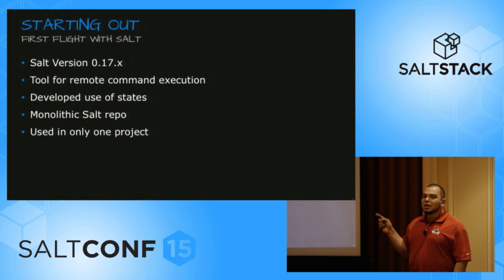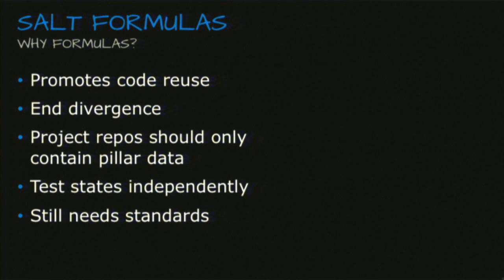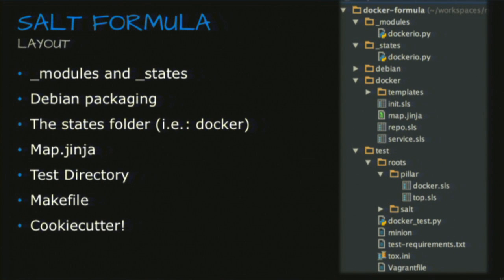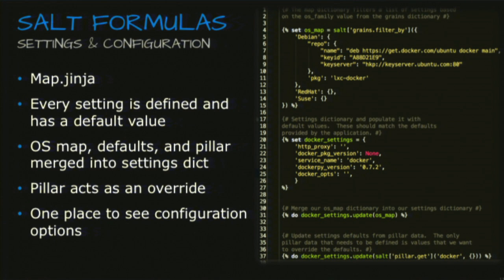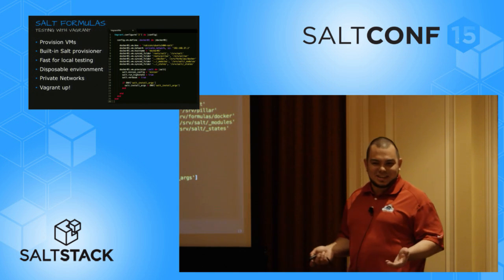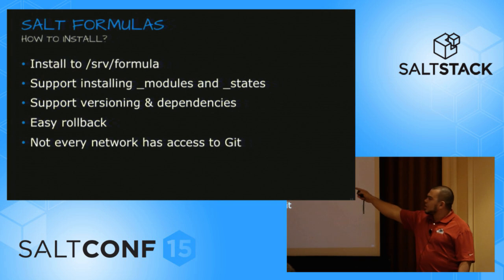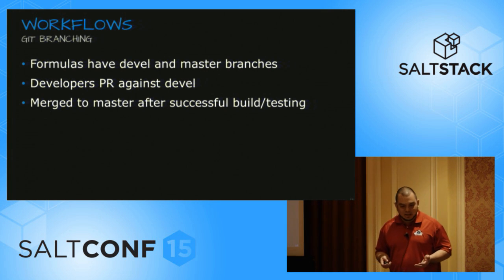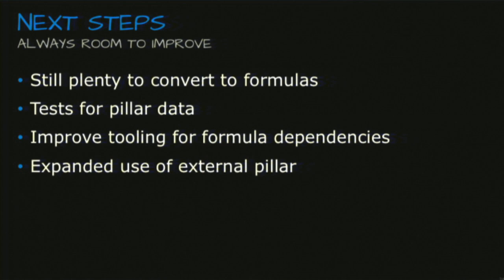SaltConf15 - Steven Gonzales, EMC - SaltStack at Scale – Automating the Automation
At EMC, Rubicon Cloud Services operates an exabyte-scale object storage platform, running on thousands of nodes, in data centers around the world. This talk will focus on the architecture and workflows for automating the building, testing and deployment of SaltStack formulas, states and pillars across a large infrastructure.